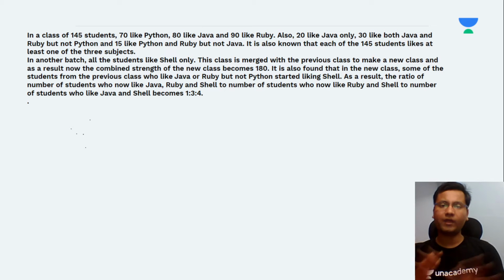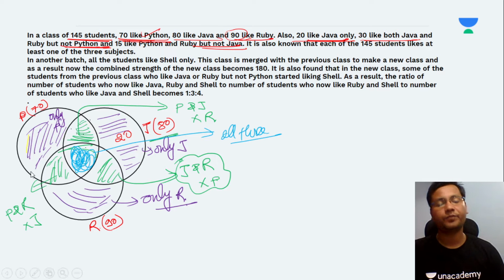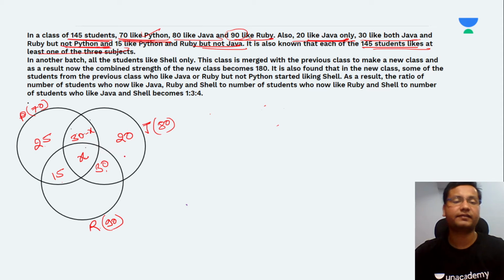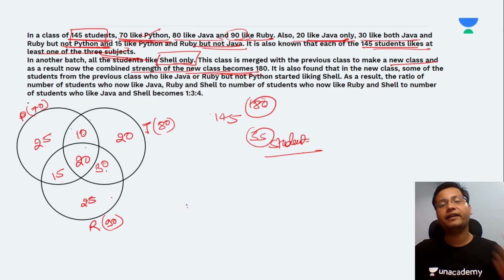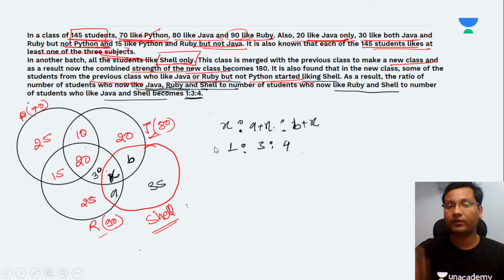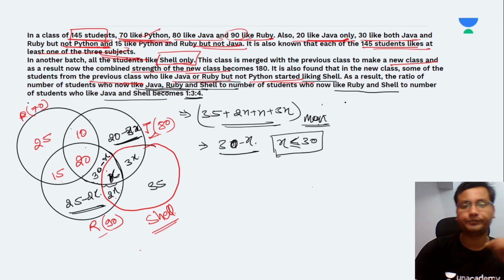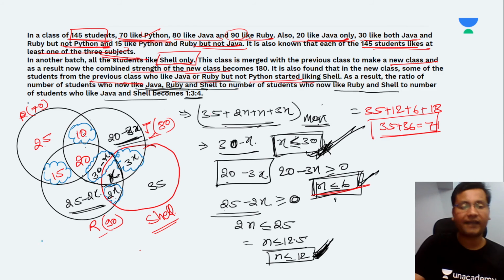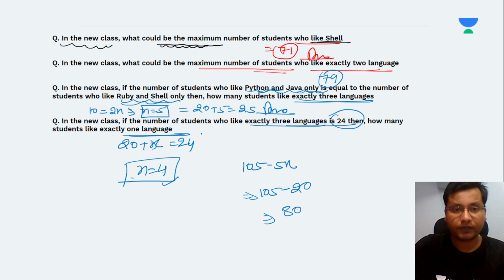DILR Sets for CAT Practice | LRDI for MBA exams 2021 Preparations |1| Unacademy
Checkout our latest offerings DILR Sets for CAT Practice | LRDI for MBA exams 2021 Preparations |1| Unacademy

🏆About the educator: B-Tech and Masters in nanotechnology. Quant and LRDI Trainer for CAT🏆

You can enrol to Unacademy Subscription and get the following benefits:
1. Learn from your favourite teacher
2. Dedicated DOUBT sessions
3. One Subscription, Unlimited Access to Live Online Classes and Videos
4. Real-time interaction with best-in-class teachers
5. You can ask doubts in live online classes
6. Limited students in each Class
7. Download the videos & watch them offline